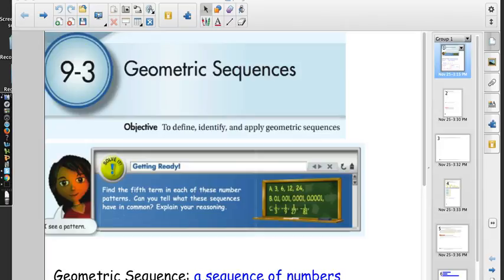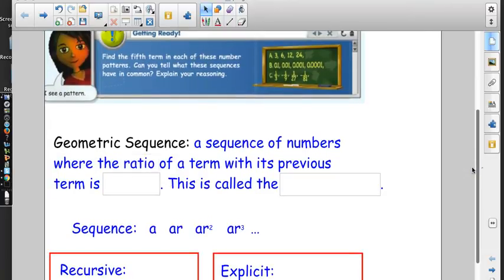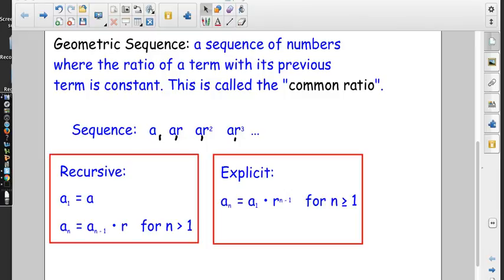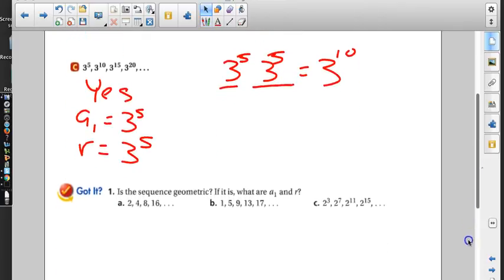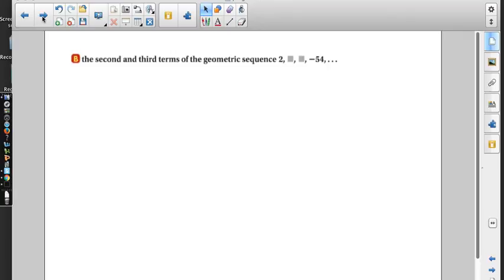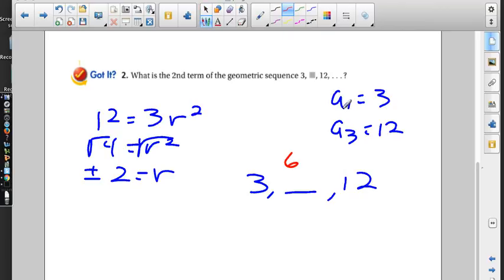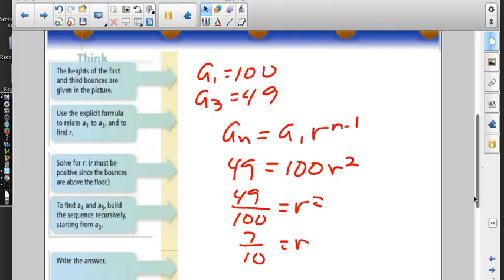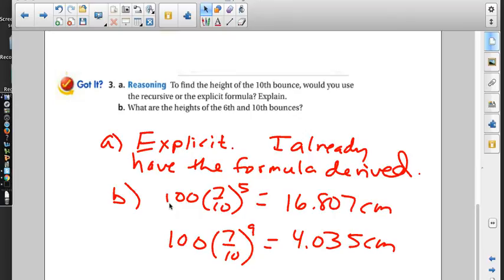Algebra 2 Lesson 9-3 Day 1, March 8, 2017